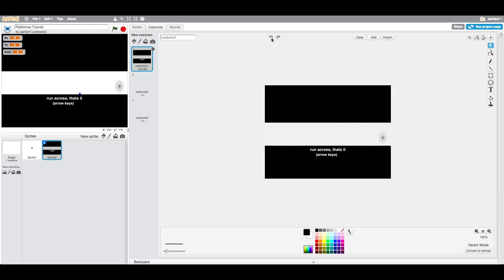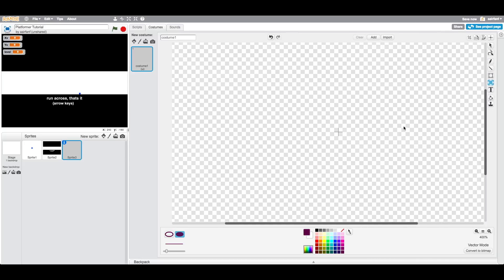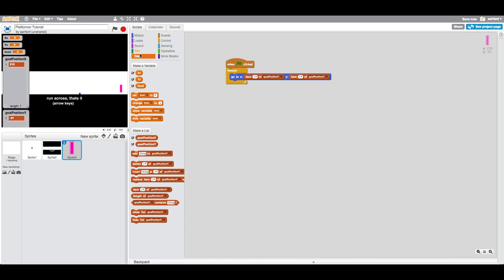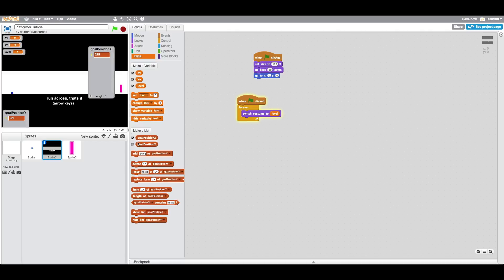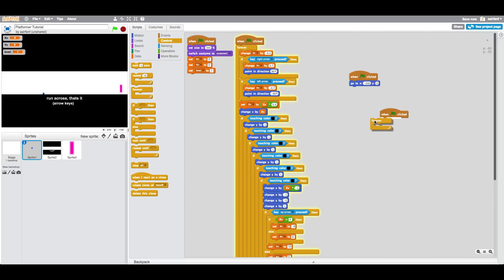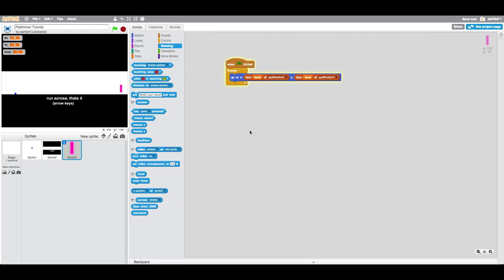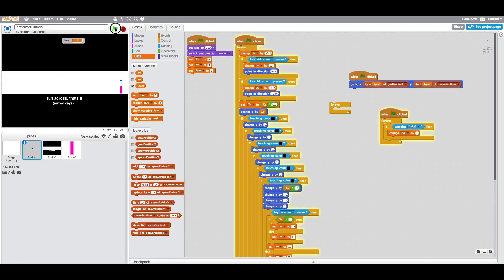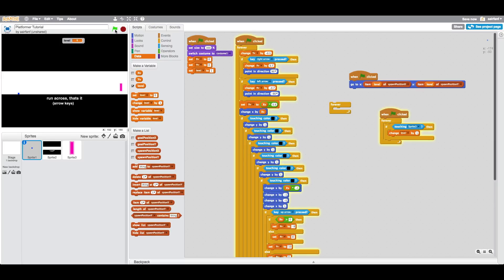Scratch Tutorial: Platformer Game! - PART 3 [2018] Adding physics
Learn how to make an awesome, epic, and fun platformer just like Griffpatch! AND GET FEATURED!

FOLLOW ME ON SCRATCH! @aairfanf